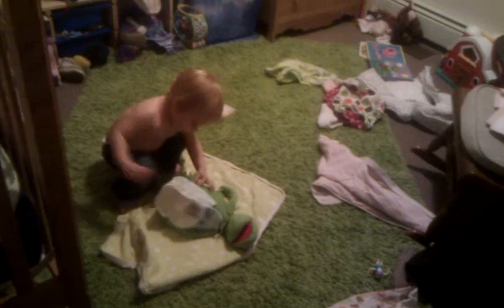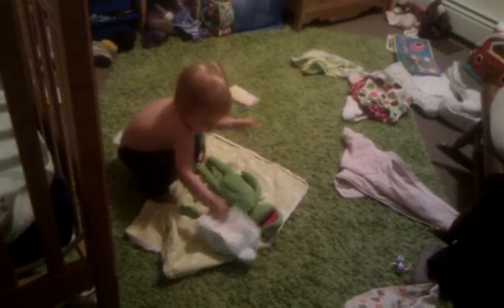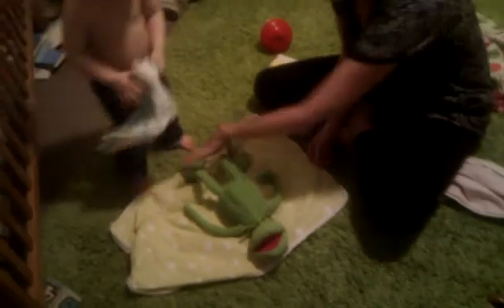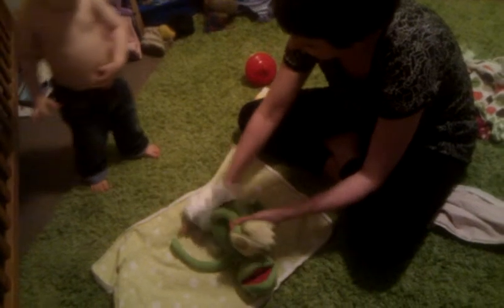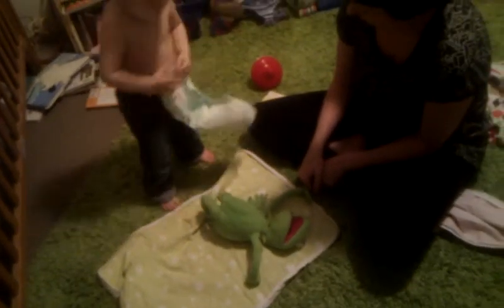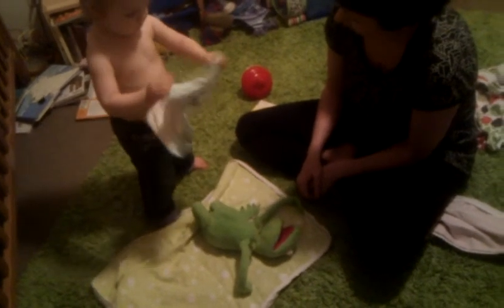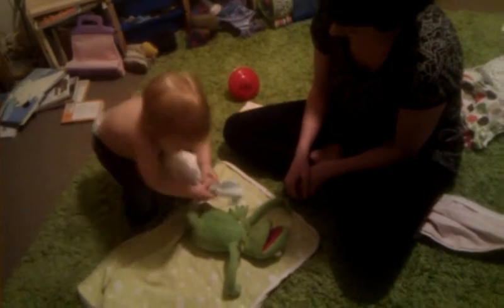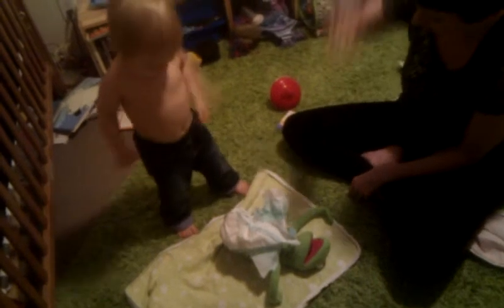Three Minutes of December - Diaper for Kermit